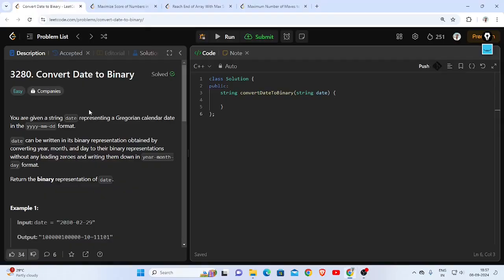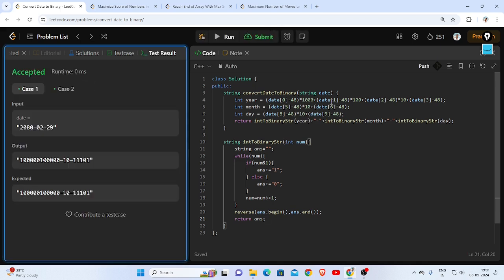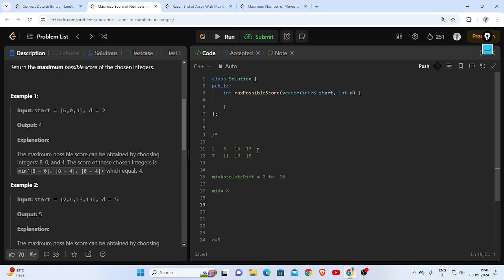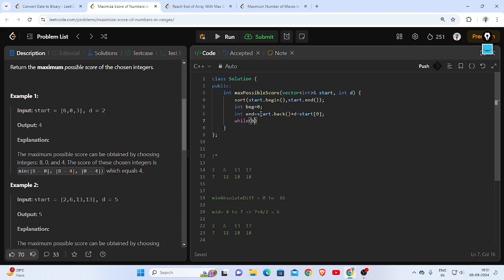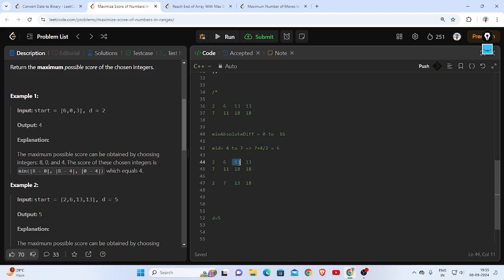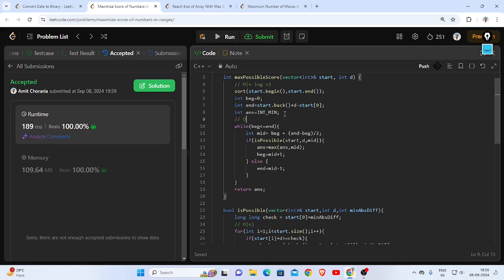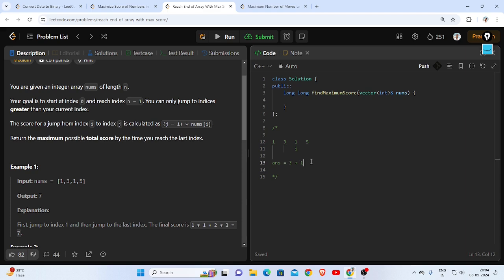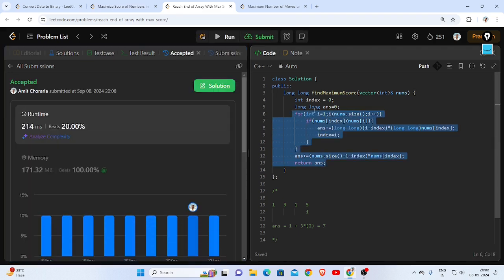Weekly Contest 414 | First 3 Problems- 3280, 3281 & 3282 | Leetcode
The fourth problem begin lengthy is uploaded seperately.